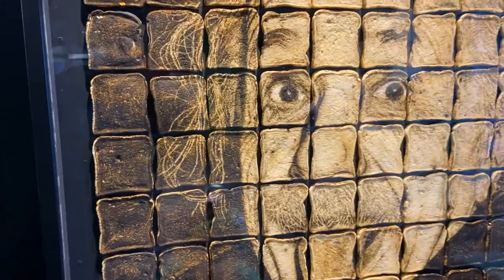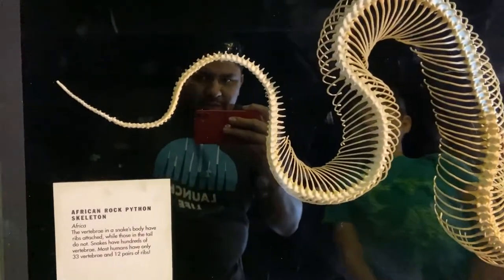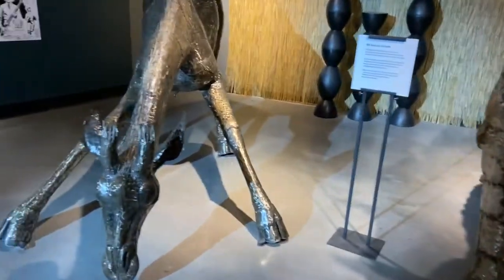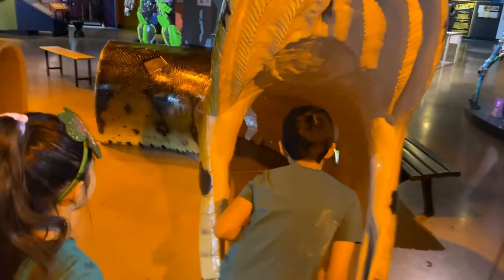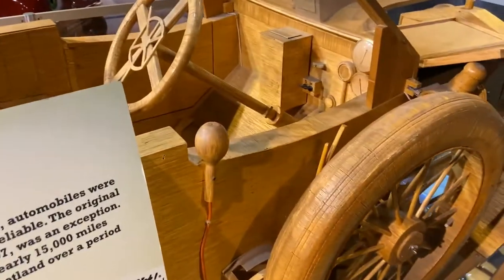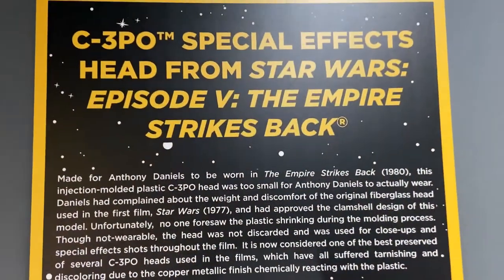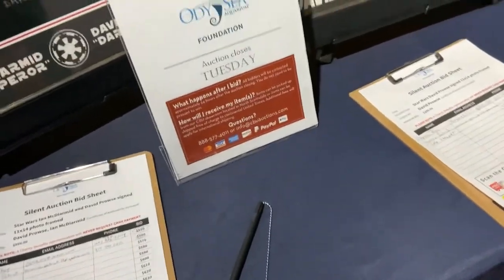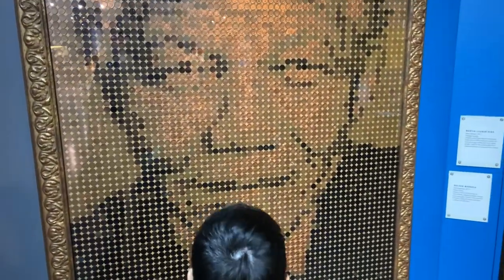Ripley's Believe it or Not at AZ Boardwalk, Part 3